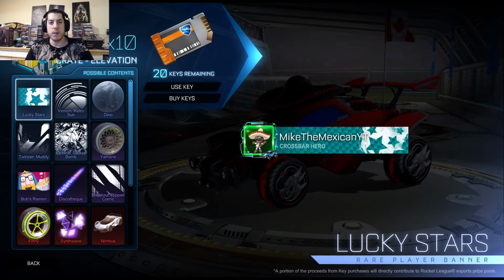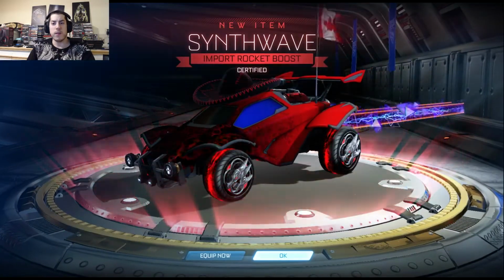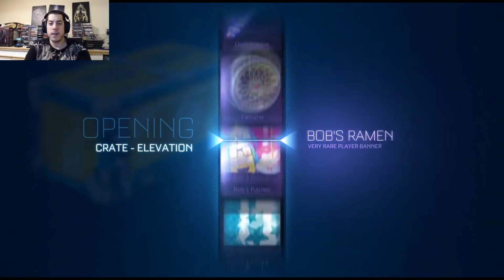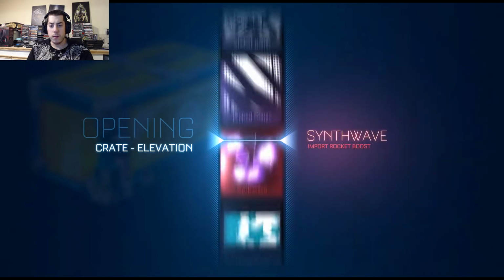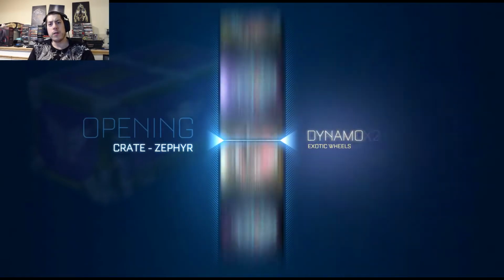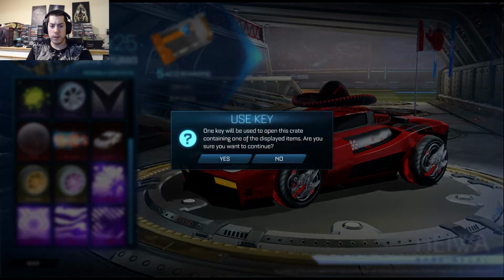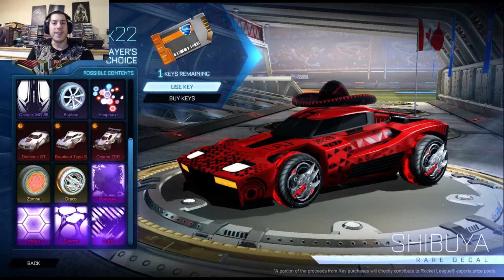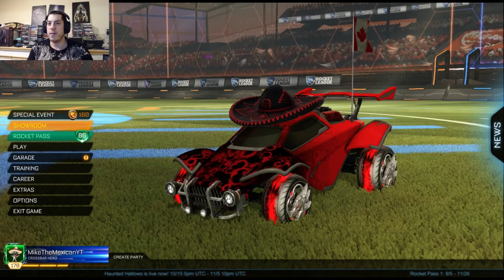Can We Get Good Items? - Rocket League Crate Opening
Hi amigos,

We decide to open up some crates, was this a good choice for us? can we get some epic items?

Outro Song is called "Pockets of Air" and it was created by "Teknoaxe". You can listen to it here: